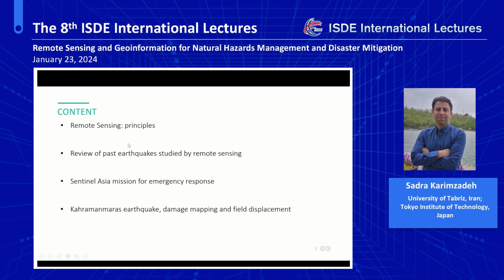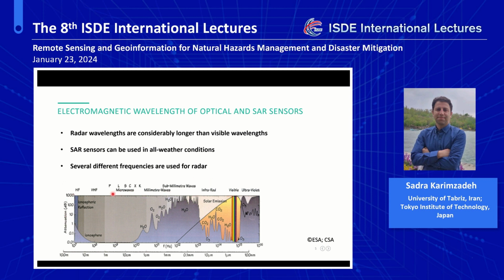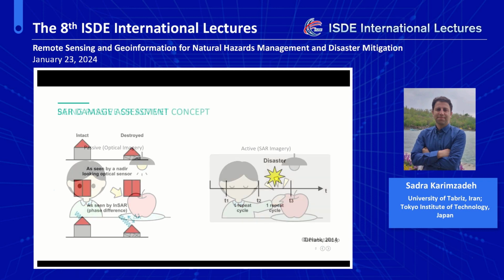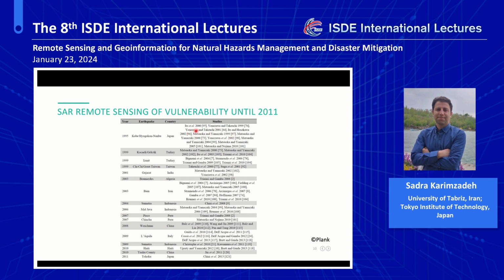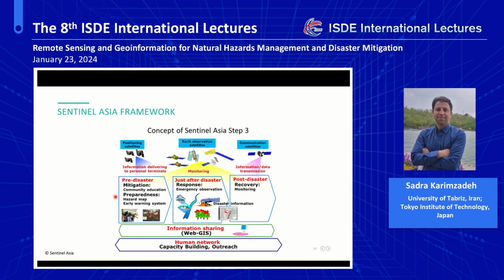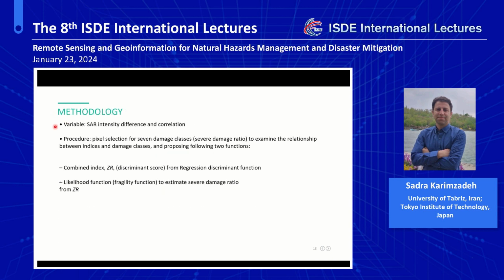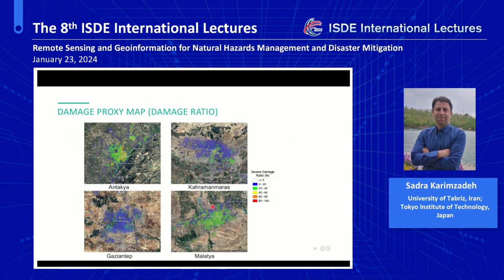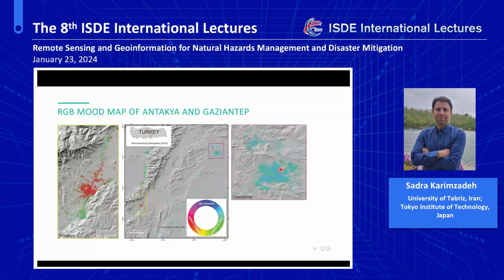Remote Sensing of Vulnerability: Damage Estimation of Karmanmaras Earthquake in Turkey 2023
This speech was delivered by Sadra Karimzadeh at the 8th International Society for Digital Earth (ISDE) International Lectures themed “Remote Sensing and Geoinformation for Natural Hazards Management and Disaster Mitigation” on January 23, 2024. This event was organized by the International Society for Digital Earth (ISDE), co-organized by the Research Center for Digital Mountain and Remote Sensing Application, Institute of Mountain Hazards and Environment (@CAS), and supported by the International Research Center of Big Data for Sustainable Development Goals (CBAS). It is a series of online events which feature invited lectures by well-known international experts in the field of Digital Earth. The event will invite speakers to give lectures every two months. The purpose of the events is to bring international scholars in the relevant research fields of Digital Earth together to exchange academic perspectives, share research results, and disseminate the most cutting-edge and authoritative concept of Digital Earth.

Dr. Sadra Karimzadeh received a Ph.D. degree in engineering with a certificate of commendation from Kanazawa University, Kanazawa, Japan, in 2015. Currently, he holds the role of Assistant Professor in the Department of Remote Sensing and GIS at the University of Tabriz, Iran. He also continues his research fellowship with the Department of Architecture and Building Engineering at the Tokyo Institute of Technology, Japan, until April 2024. From 2016 to 2018, Dr. Karimzadeh served as a JSPS researcher at the Department of Architecture and Building Engineering, Tokyo Institute of Technology, Japan. In early 2019, he continued his research contributions at the Geoinformatics Unit, RIKEN. Subsequently, he held the position of TUBITAK visiting scientist at Gebze Technical University, Turkey, from September 2022 to September 2023. His research interests include SAR interferometry, radar imagery for earthquake damage assessment, infrastructure monitoring using SAR, GIS applications for disaster management, and seismic site characterizations based on GIS and remote sensing technologies. Dr. Karimzadeh is a reviewer for top international journals in remote sensing and earthquake engineering.

To watch the ISDE International Lectures series, please see the ISDE web Any expert who is interested in giving a talk about Digital Earth is warmly welcomed. Each lecture will be 1.5 hours for 3 speakers, with 20 minutes for each speaker and about 30 minutes for questions. To make the talks close to the lecture theme, the speaker who applies to give a talk is encouraged to invite the other two experts who have similar research interests with him/her together surrounding the lecture theme.